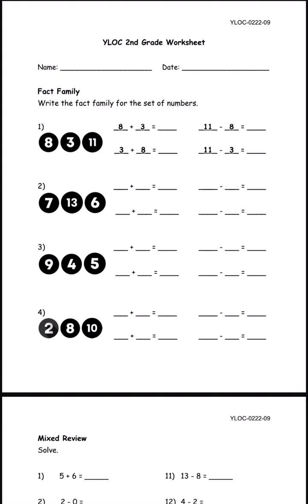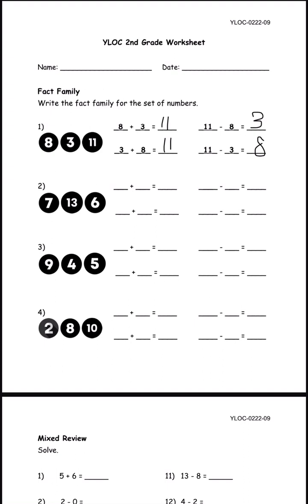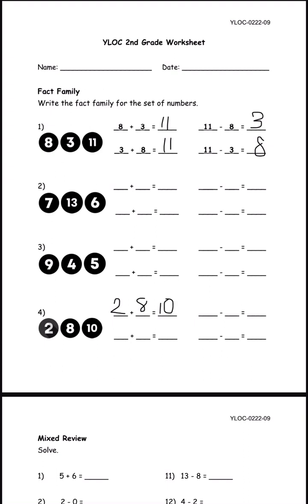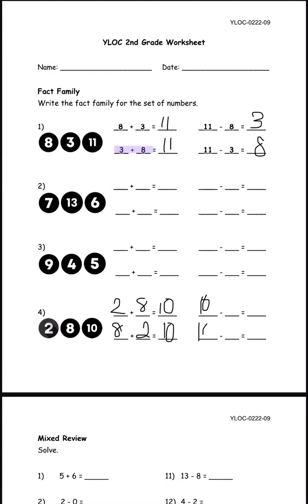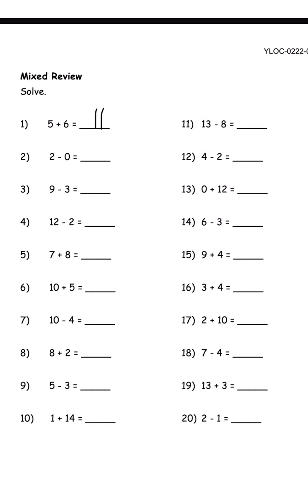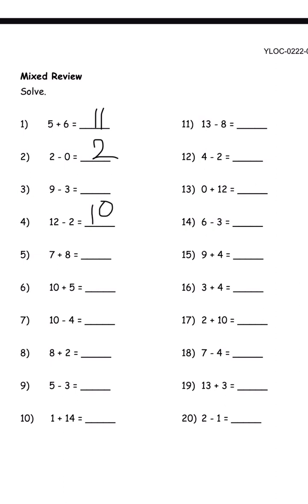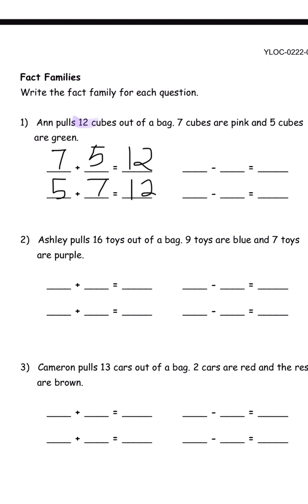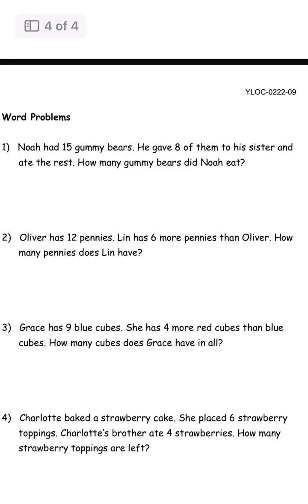2nd Grade Math Lesson 9